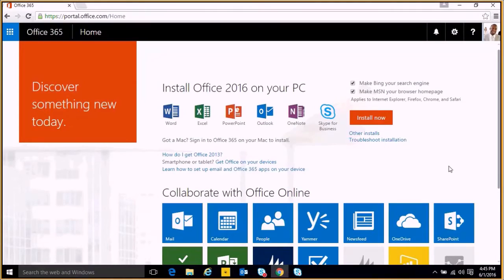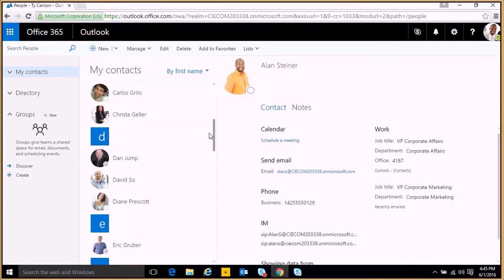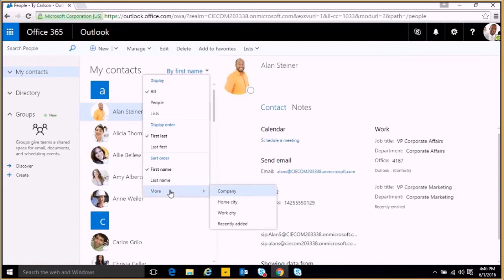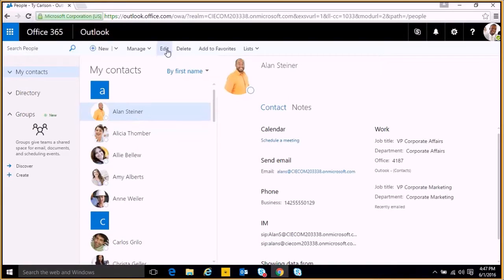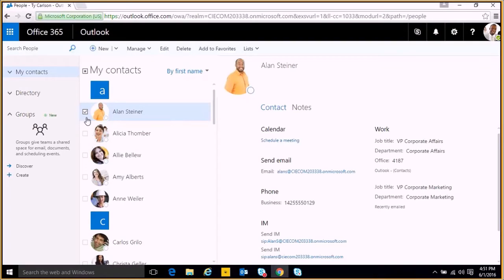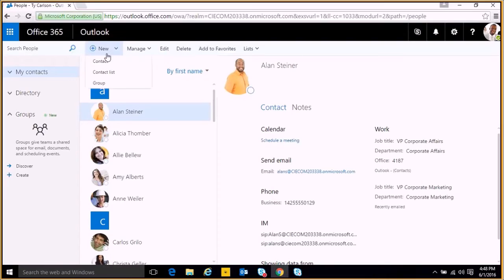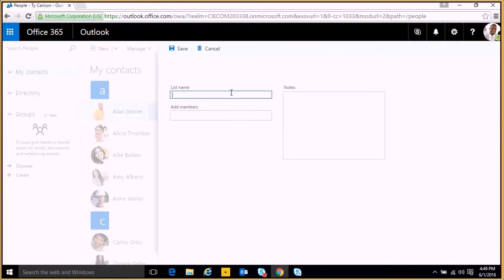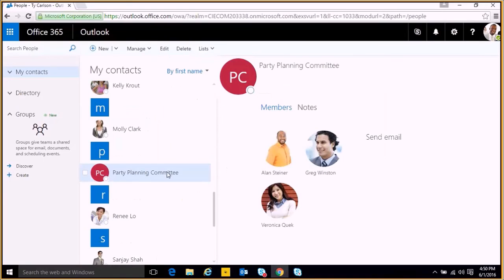Tutorial: Office 365 Web Contacts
In this video we guide you through the Contacts feature of the Office 365 web portal.